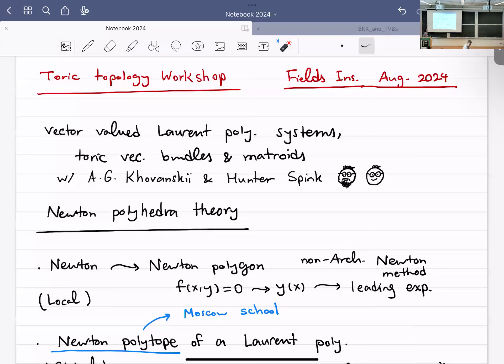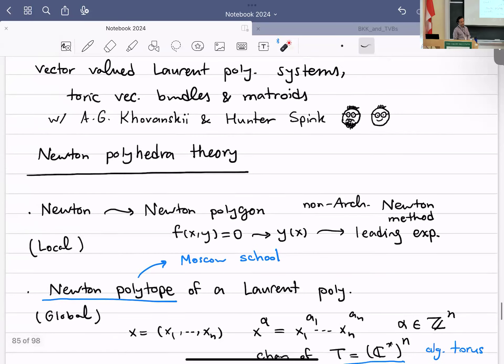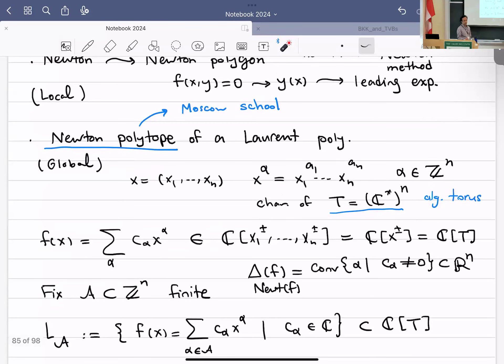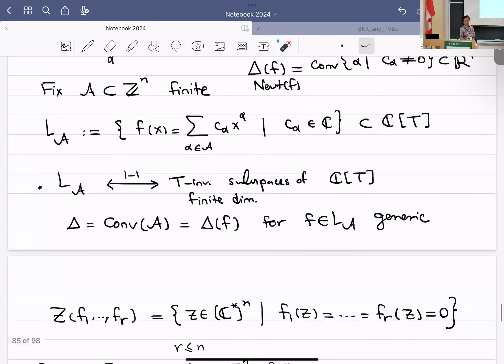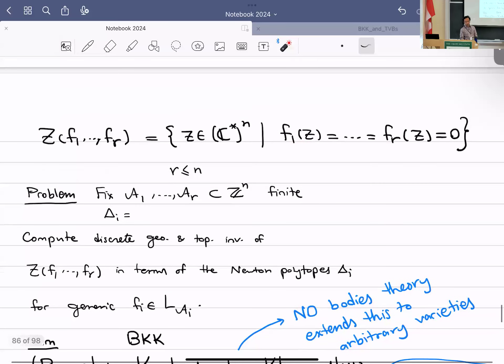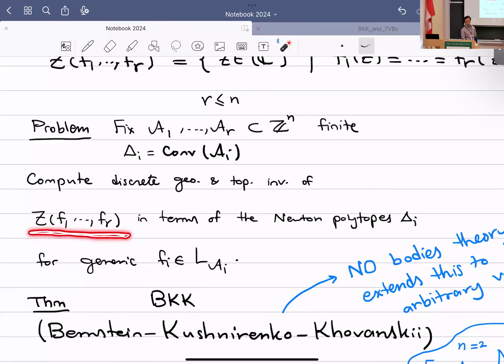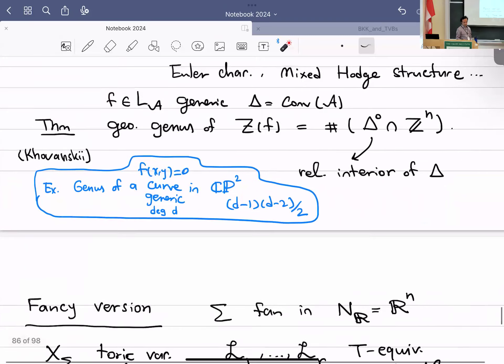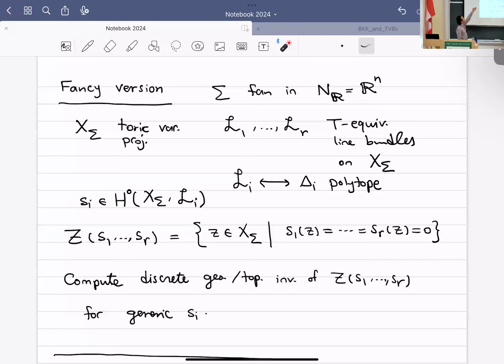Vector-valued Laurent polynomial equations, toric vector bundles and matroids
Speaker: Kiumars Kaveh, University of Pittsburgh
Date: August 21, 2024